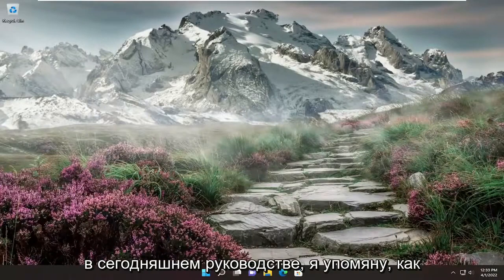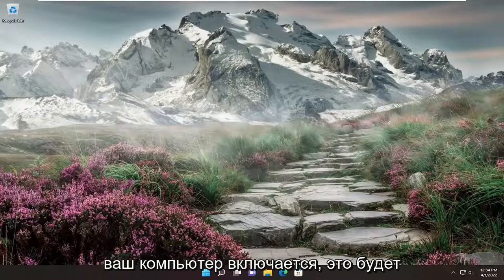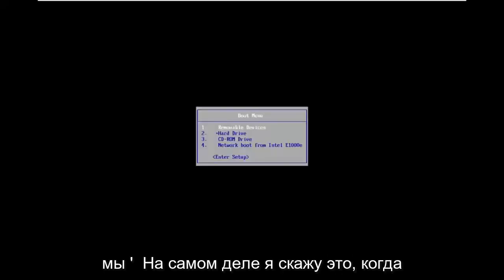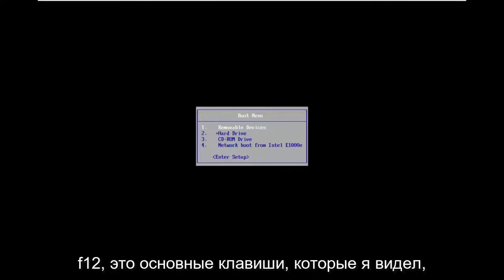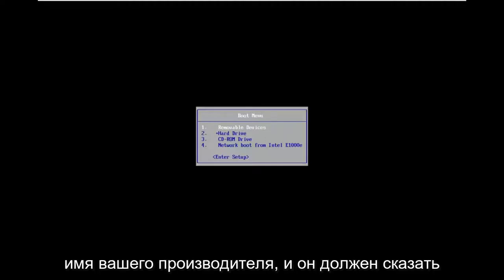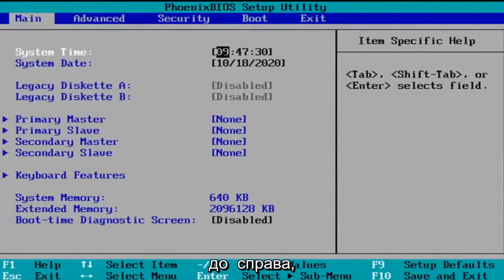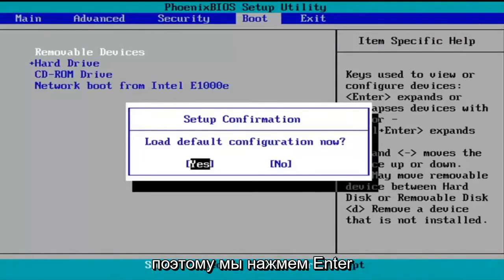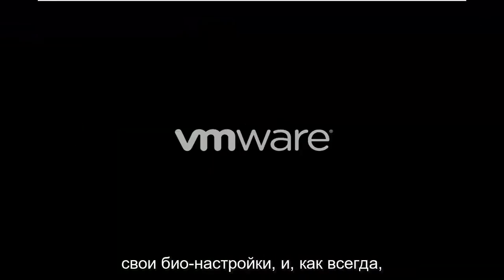Как сбросить настройки BIOS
Как сбросить настройки BIOS до значений по умолчанию на компьютере с Windows [Учебник]

Бывают случаи, когда пользователи исчерпывают все свои возможности и прибегают к сбросу BIOS, чтобы починить свой компьютер.

BIOS может быть поврежден из-за неправильного обновления или вредоносного ПО. Изучение того, как сбросить BIOS, является важным шагом в устранении неполадок вашего ПК.

Если вы обнаружите, что BIOS на вашем компьютере с Windows поврежден, вы можете легко восстановить настройки BIOS по умолчанию. Повреждение BIOS может быть вызвано неудачным обновлением BIOS, заражением вредоносным ПО, внезапным отключением питания, чрезмерной настройкой и т. д. В любом из этих случаев или при возникновении проблем с загрузкой, установкой или загрузкой операционной системы Windows вы можете хотите рассмотреть возможность сброса BIOS.

Это руководство применимо к компьютерам, ноутбукам, настольным компьютерам и планшетам под управлением операционных систем Windows 10 и Windows 11 (Домашняя, Профессиональная, Корпоративная, Образовательная) от всех поддерживаемых производителей оборудования, таких как Dell, HP, Acer, Asus, Toshiba, Lenovo, Alienware, Razer, MSI, Huawei, Microsoft Surface и Samsung.